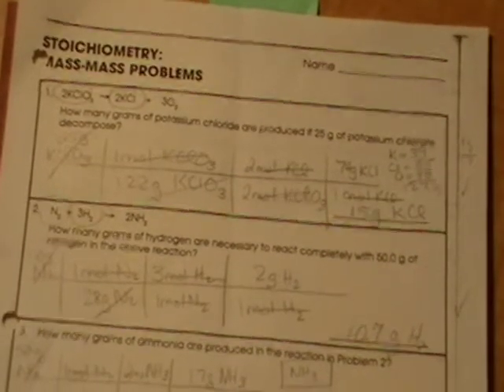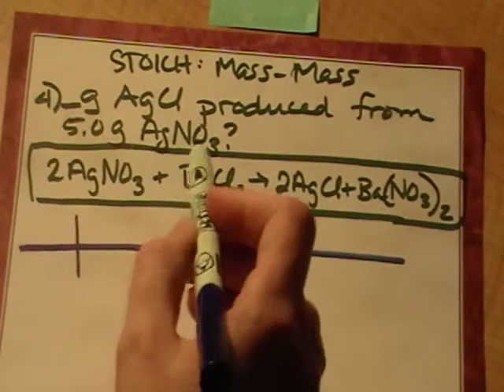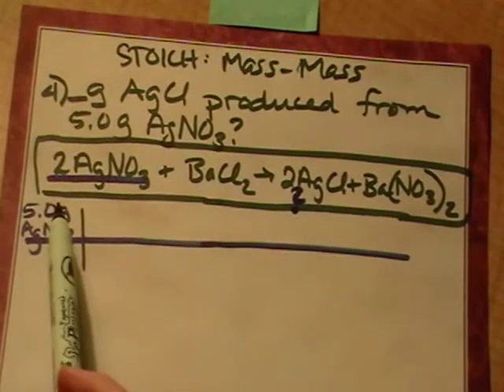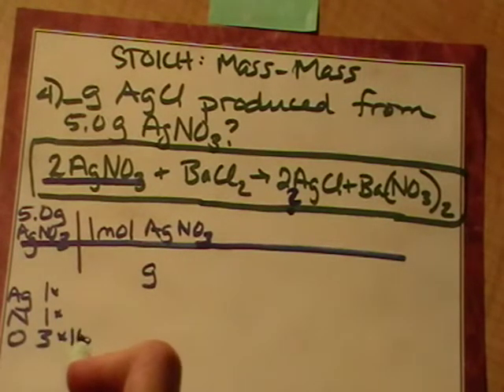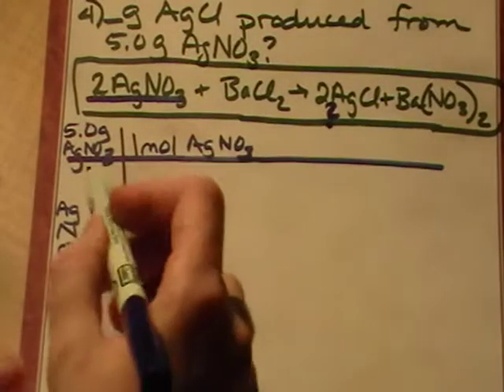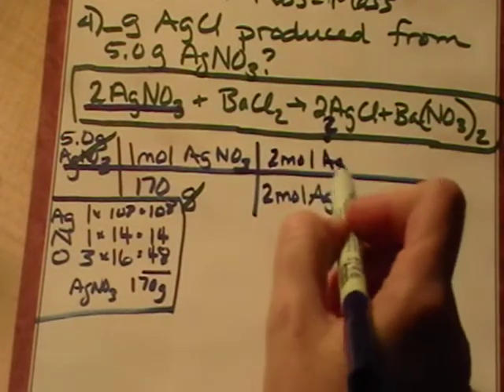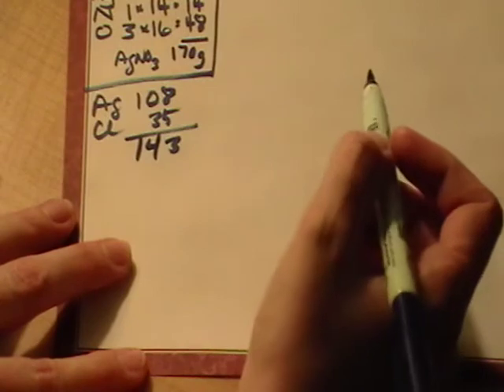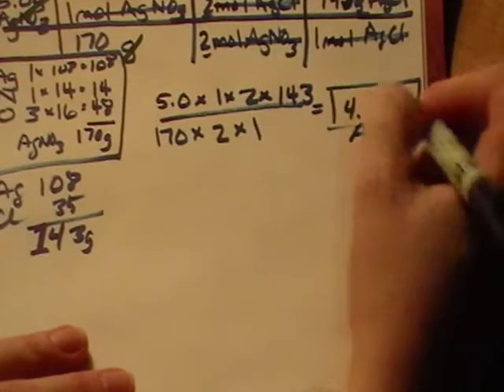Stoichiometry mass to mass